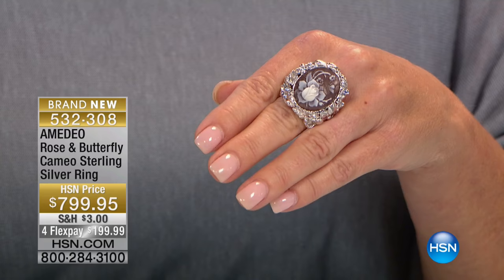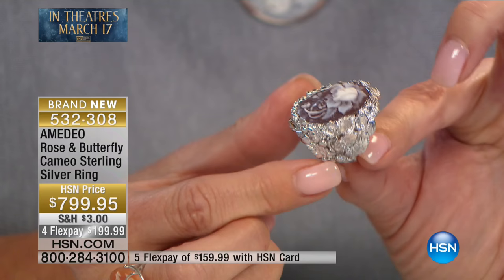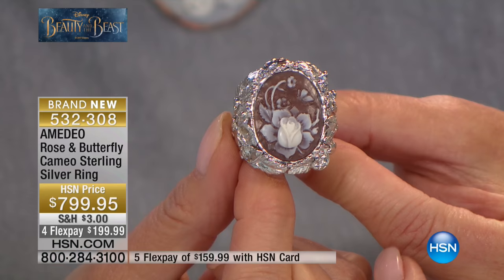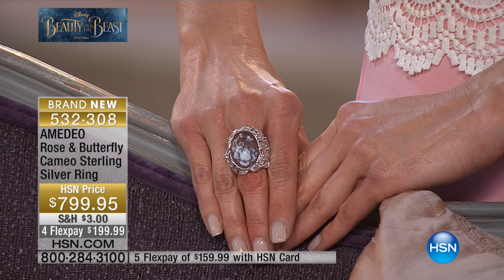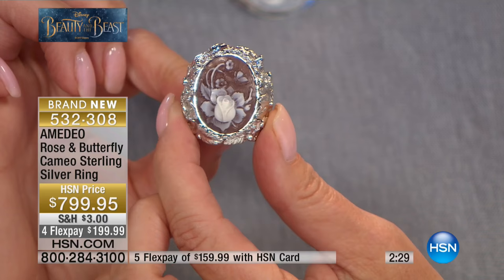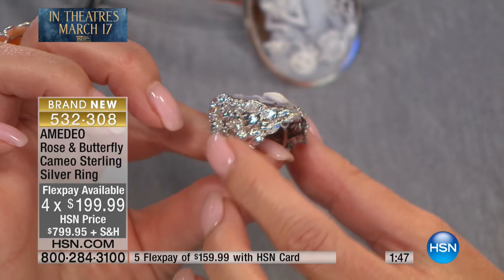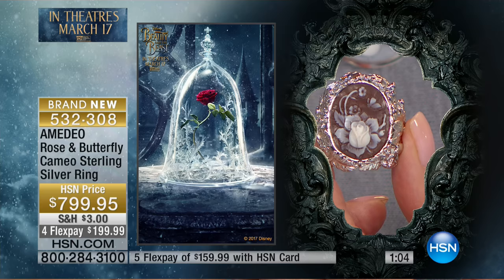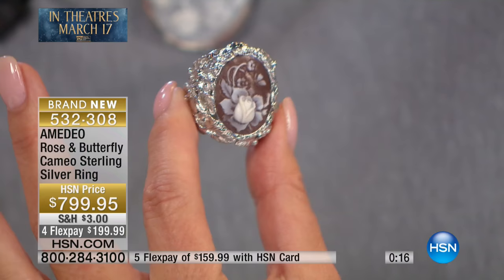AMEDEO Disney's Beauty and the Beast Butterfly Ring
AMEDEO Disney's Beauty and the Beast Handcarved Rose and Butterfly Cameo Sterling Silver Ring
Exclusively created for Disney's Beauty and the Beast, this lovely handcarved rose and butterfly cameo...